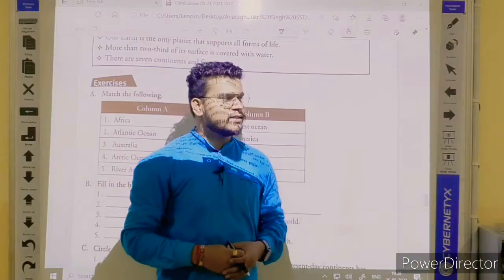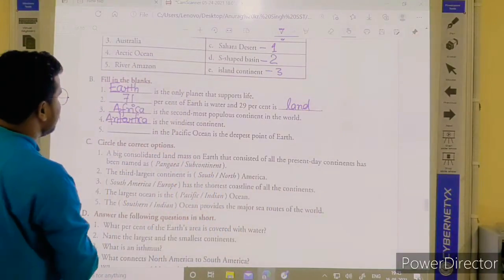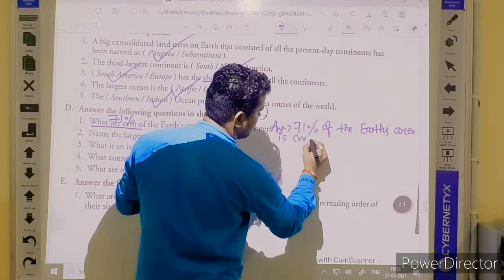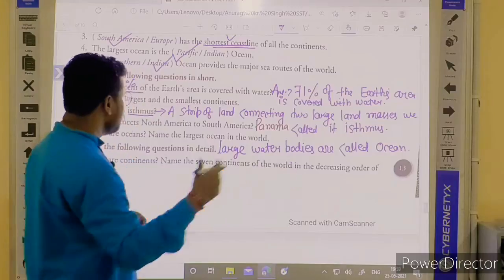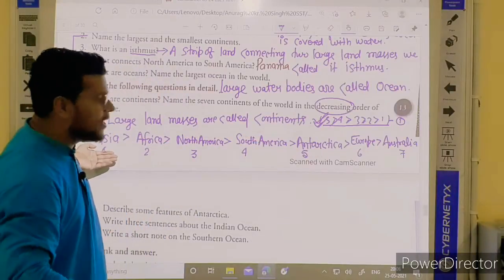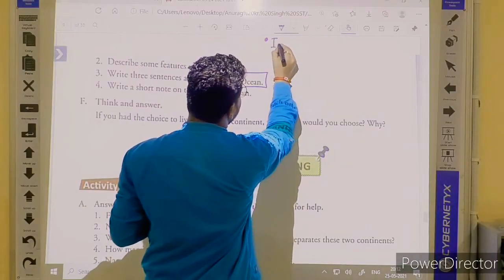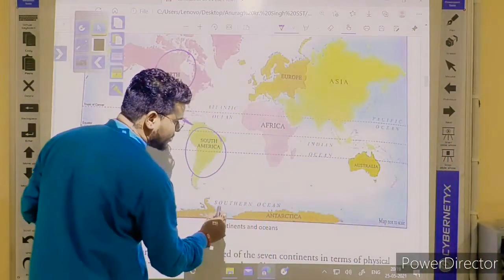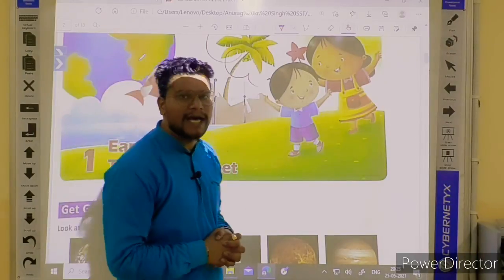Questions Answer Of The Earth - Blue Planet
It contains the Exercise Questions and Answer of class 5 chapter EARTH- THE BLUE PLANET.